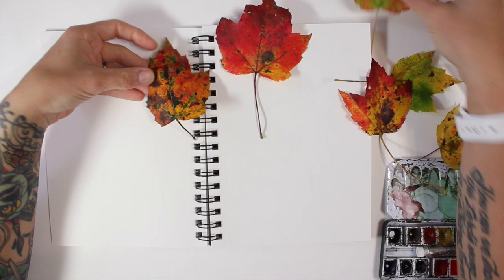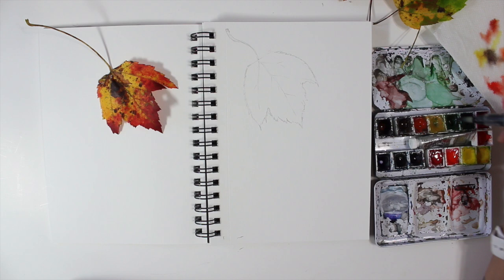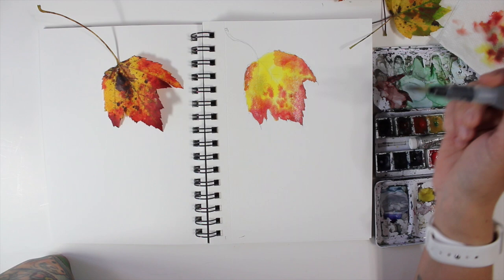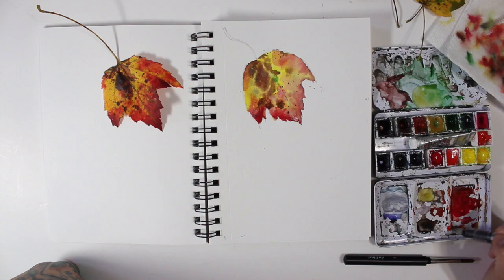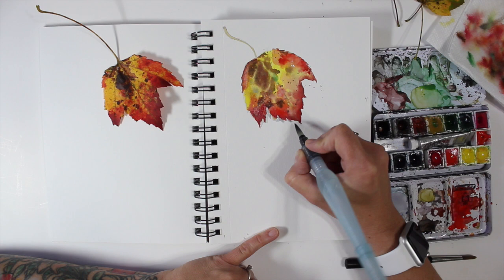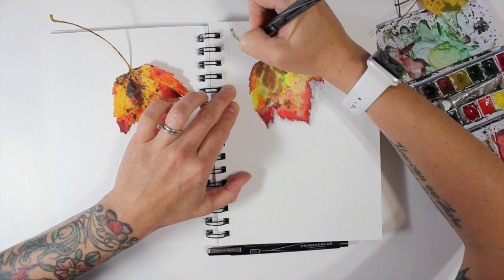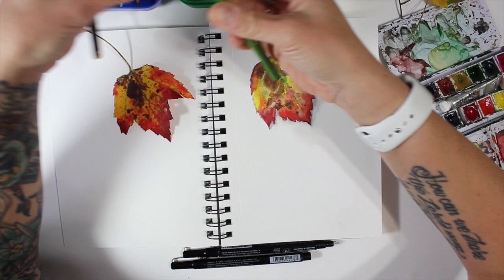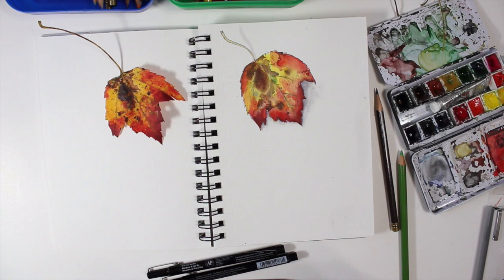Autumn Leaf Watercolor Tutorial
~ SCHMINCKE Half Pan Watercolor Pocket Set" A Compact Metal Travel Box